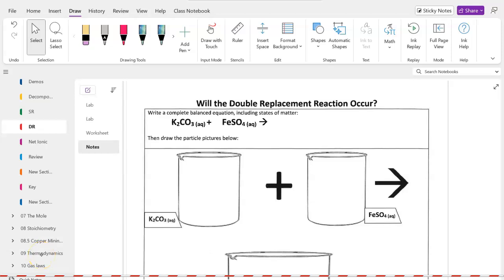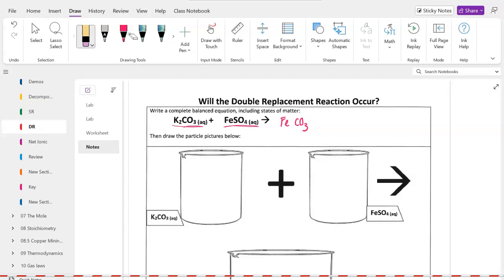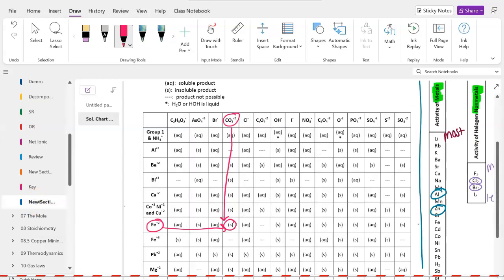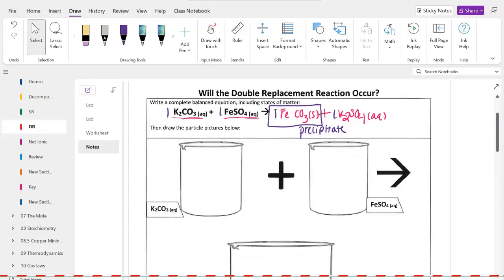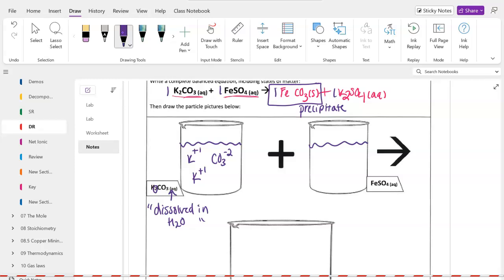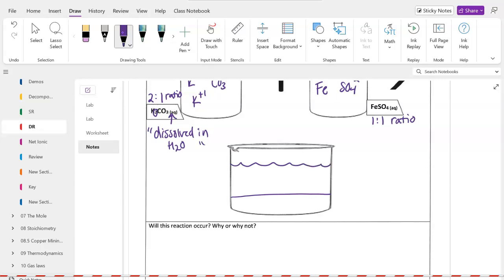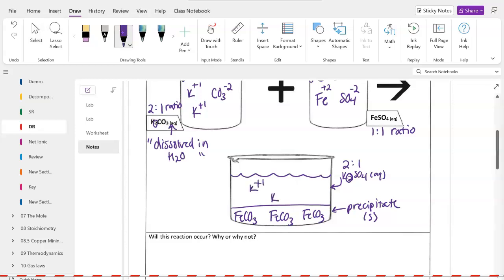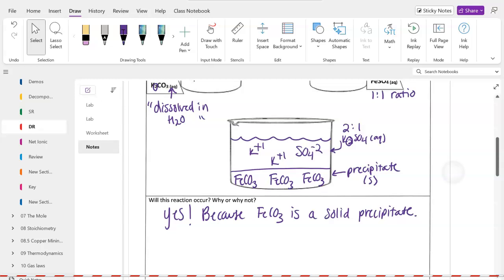Particle picture of double replacement reaction that works